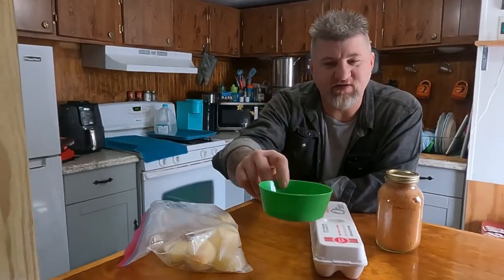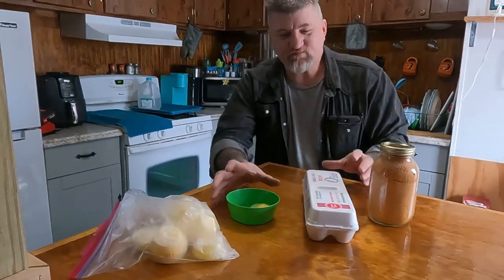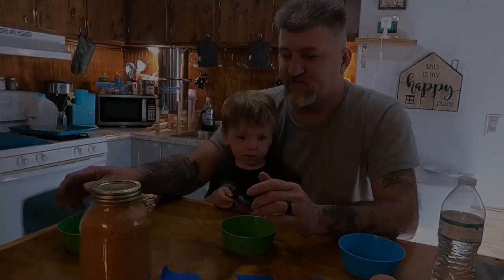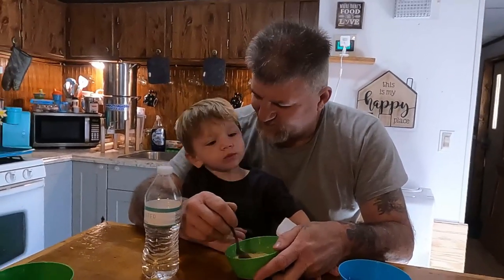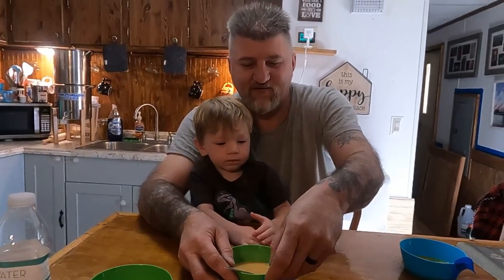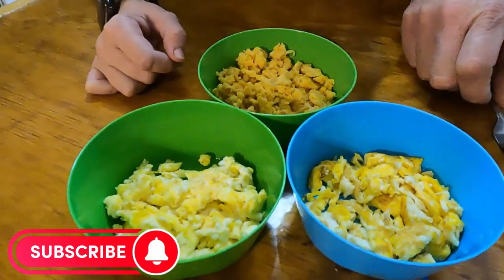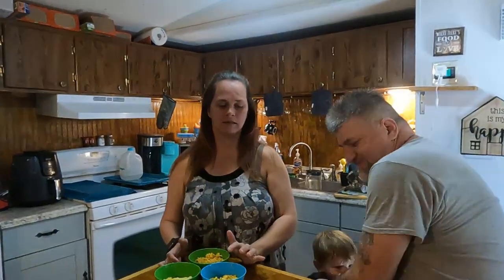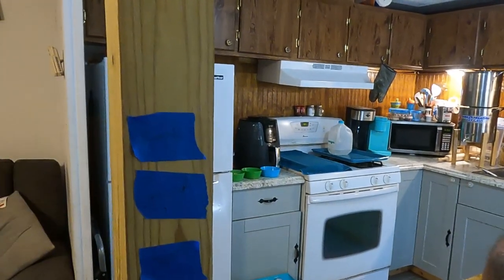Egg Experiment: Fresh vs. Frozen vs. Dehydrated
A taste test to see if i can tell the difference in our fresh, frozen or dehydrated eggs..